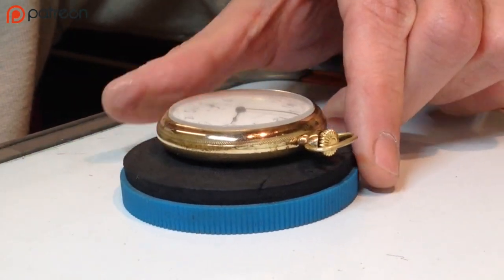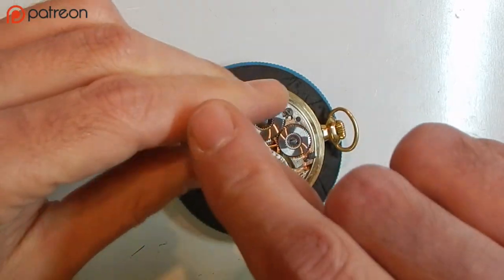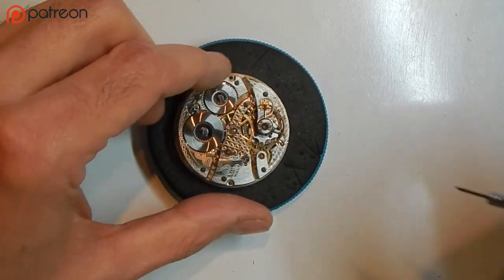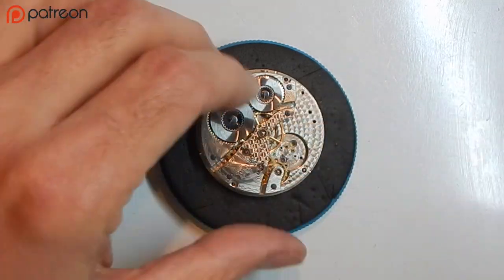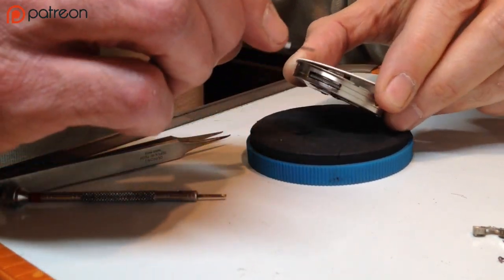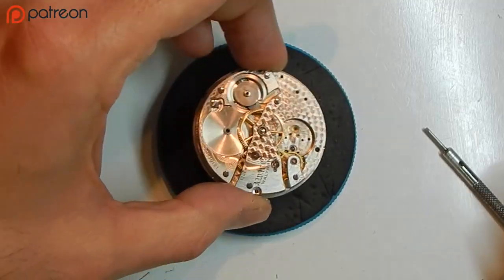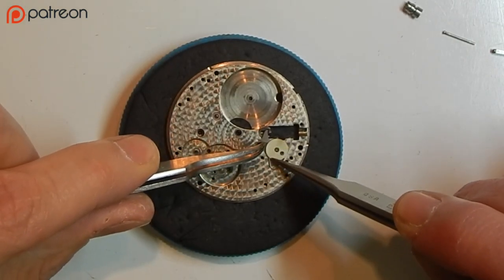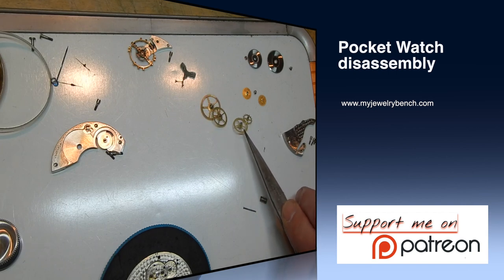MJB - Clean a Pocket Watch Part 1, dismantle